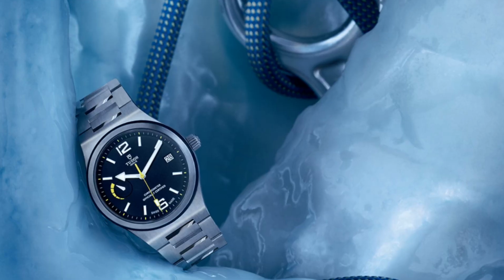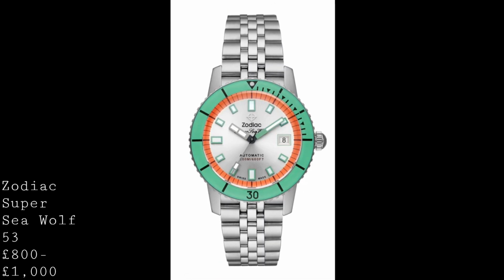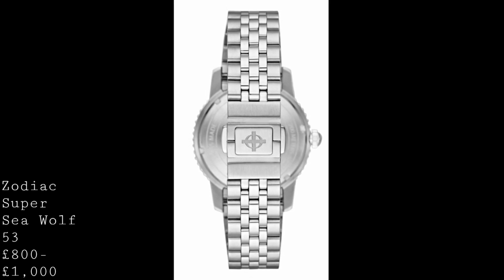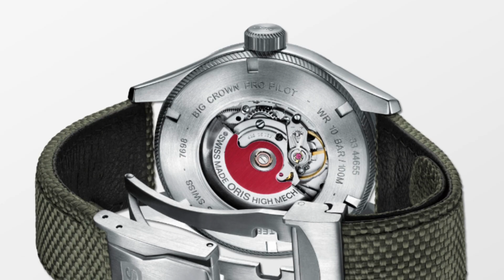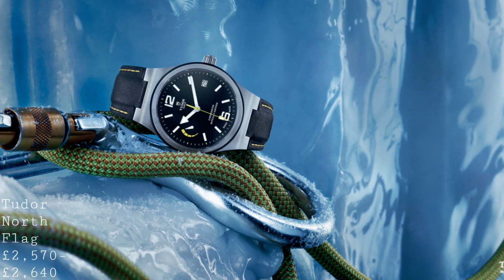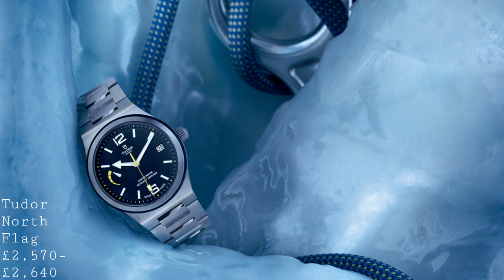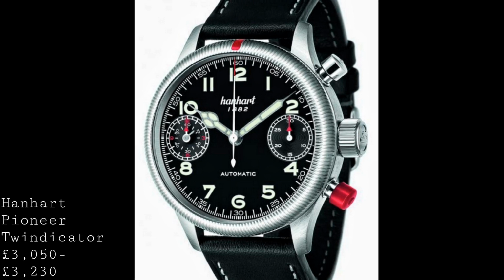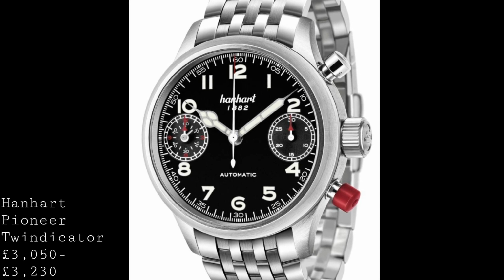Alternative Luxury Watches Under £5,000 - 2018 | Armand The Watch Guy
In today's video, I would like to discuss alternative and perhaps under-discussed pieces which are extremely interesting options of you are on the market for an luxury watch other than more regular choices from Omega & Rolex.

Featured Watches:
-Zodiac Sea Wolf 53
-Oris Big Crown Propilot GMT
-Tudor North Flag
-Hanhart Pioneer Twindicator
-Panerai Radiomir Black Seal 8 Days